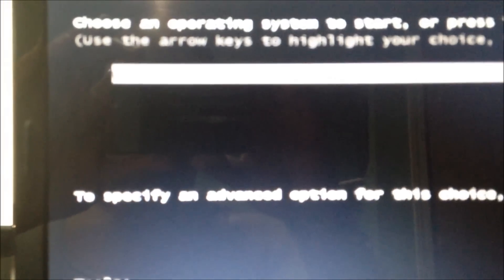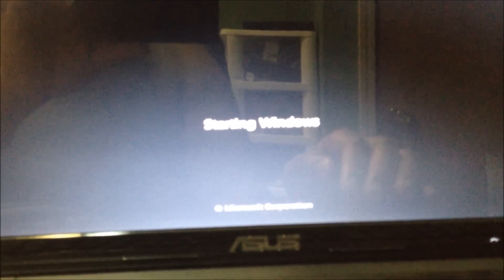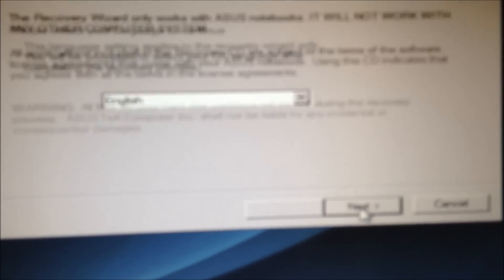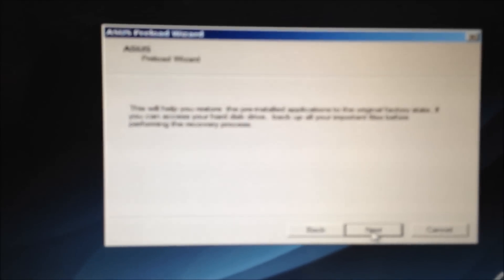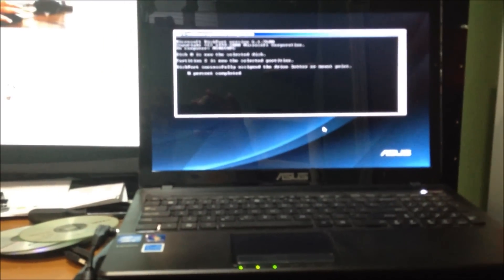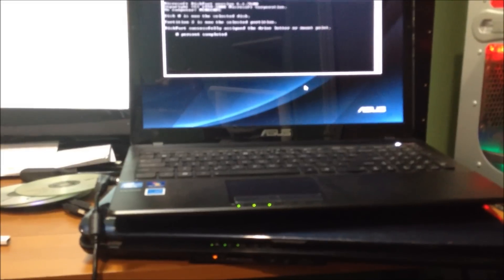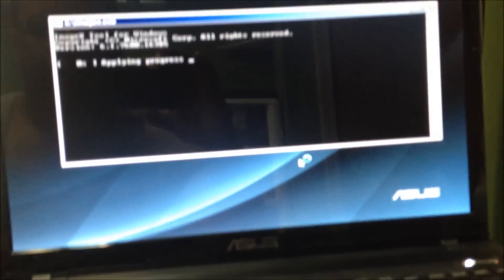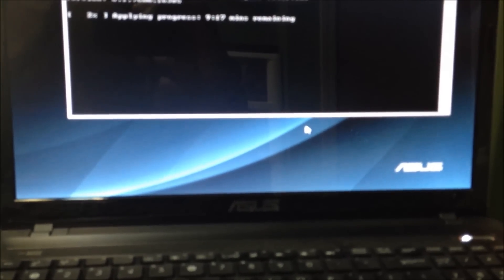Asus Factory Reload fix Asus laptop restore to factory out of box state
(download windows 7 for free no garbage attached) download windows 7 64bit and 32bit all languages.
Added a download link for full windows 7 re install disc for all those having problems not restoring from image.
Sorry video didn't help try this download a windows repair disc, or complete windows ISO image.   got them in every language.